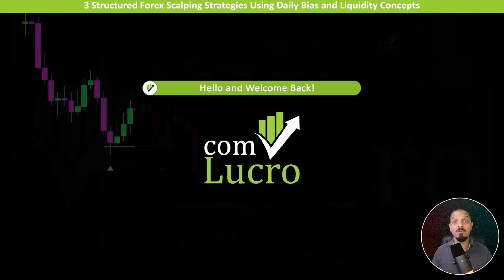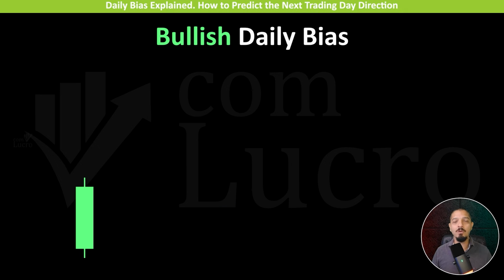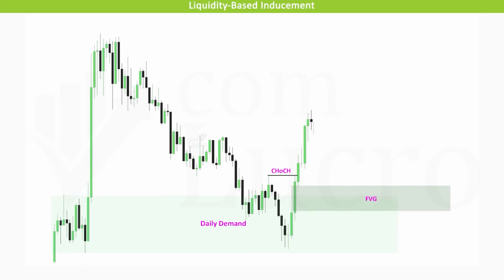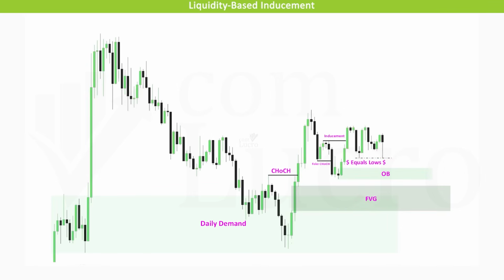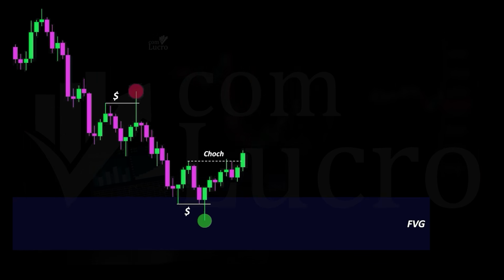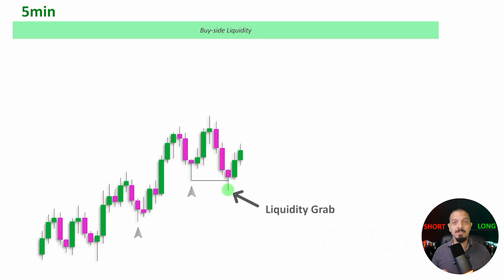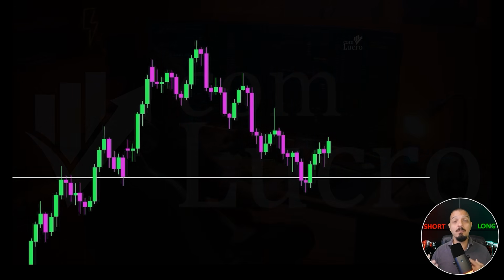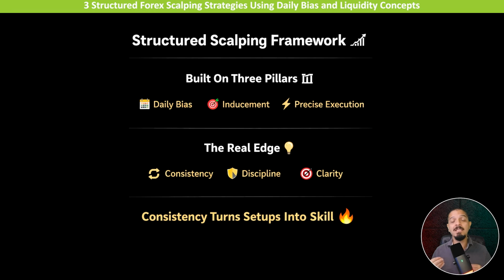3 Structured Forex Scalping Strategies Using Daily Bias and Liquidity Concepts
If you want to scalp Forex with structure instead of guesswork, this framework changes everything.

In this video, we break down 3 structured Forex scalping strategies built on daily bias, liquidity concepts, and precise lower timeframe execution. Instead of jumping into random 5-minute setups, you will learn how to align with higher timeframe market structure, identify bullish or bearish daily bias, and use fair value gaps, inducement, and liquidity grabs to time entries with precision.

We start by defining direction using break of structure and change of character on the 30-minute chart. Then we confirm daily bias to avoid trading against institutional flow. From there, we refine entries on the 5-minute timeframe using liquidity engineering and confirmation signals.

You will also see how inducement creates the fuel for reversals, why liquidity must be engineered before the real move begins, and how to execute with proper stop placement and clear targets.

This is not just a scalping strategy. It is a complete execution model designed to align retail entries with smart money behavior.

If you are serious about becoming consistent, consider joining the ComLucro Trader Community here on YouTube. Members get early access, exclusive insights, and directly support the growth of the channel.

00:00 - Introduction
01:09 - Strategy 1: Market Structure Basics
02:45 - Daily Bias Explained
04:01 - Fair Value Gaps and Inducement
09:41 - Lower Timeframe Entry Confirmation
11:38 - Strategy 2: Draw on Liquidity
14:12 - Strategy 3: Pure Price Action
16:06 - Bearish Price Action Setup